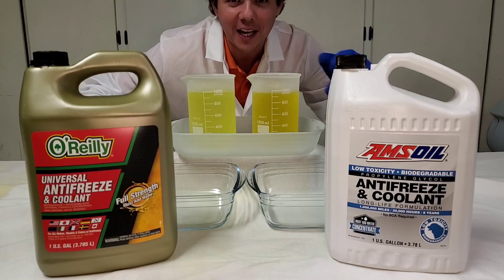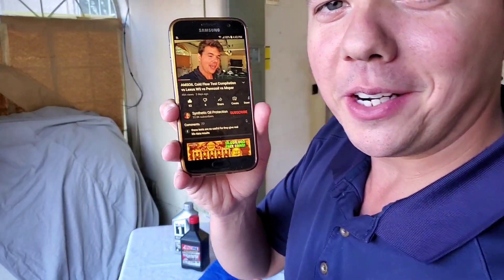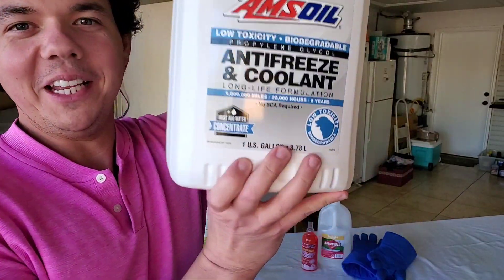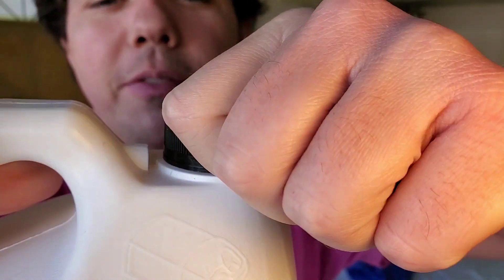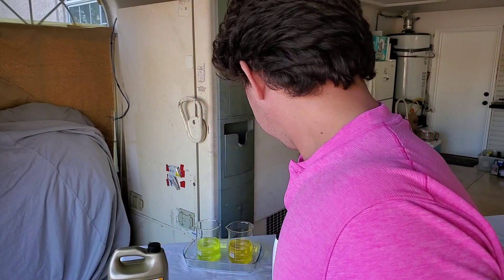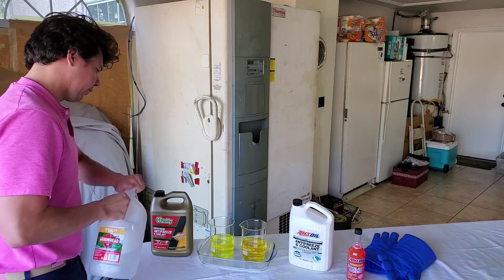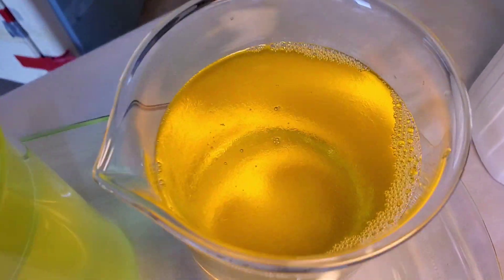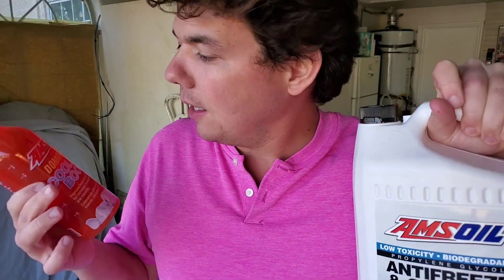O'Reilly Coolant vs AMSOIL Antifreeze Cold Flow Test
O'Reilly Coolant vs AMSOIL Antifreeze Cold Flow Test at -50° C.

     We talk about the differences of the O'Reilly coolant concentrate universal compared to the AMSOIL low toxicity biodegradable concentrate which is low toxicity compared to the other coolants which won't hurt animals as much and the environment.

     The AMSOIL low toxicity biodegradable coolant meets and exceeds the toughest specifications which is 18-wheelers because they are turbocharged and have a lot more heat which oxidizes the fluid.

✅ If You're New To AMSOIL I Recommend The AMSOIL 6 Month PC Membership because it will save you about $33 on a $100 purchase after the difference in tax

1959 Cadillac DeVille is using all AMSOIL products from top to bottom.

1. Where can I find AMSOIL? Or

       2. What makes AMSOIL different than other oils? - AMSOIL is 100% Synthetic & has higher film strength & holds up 4× better in turbocharger deposit testing than Mobil 1 EP which protects and separates metal parts, keeping them from wearing and Lasting Exponentially longer.

     3. Why should I use AMSOIL?: It protects the engine so it will last longer. Less oil changes less often (once per year/15,000 miles) or longer... Save money in Gas & Time making it less expensive than a FREE oil change over the course of a year.